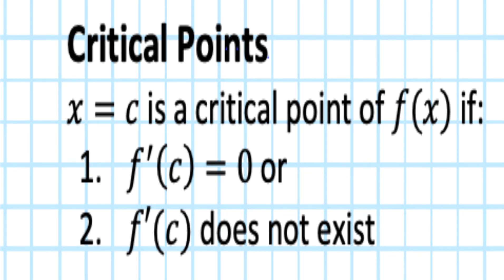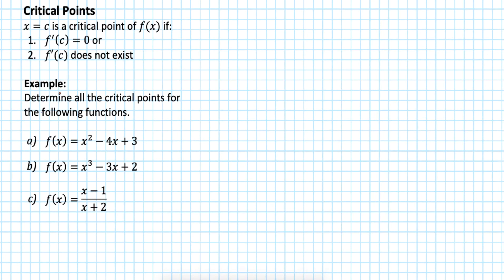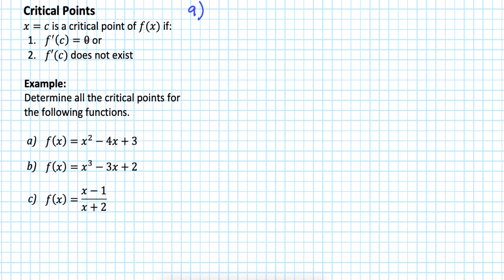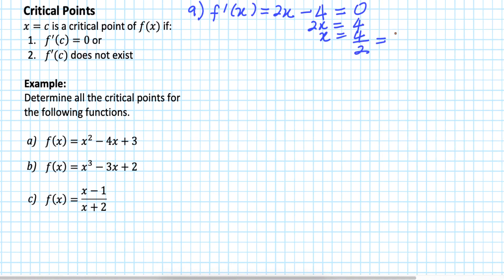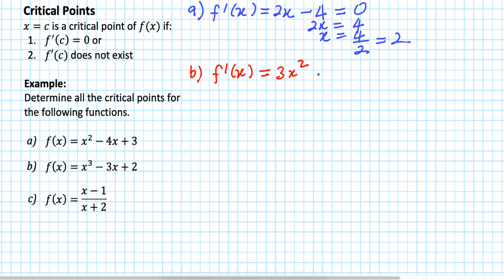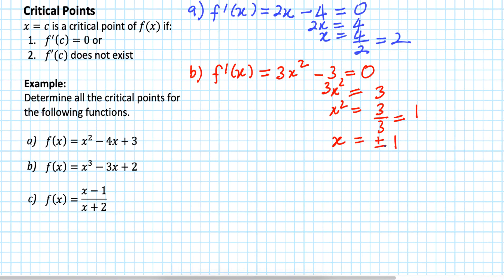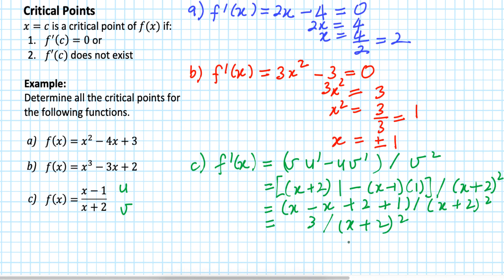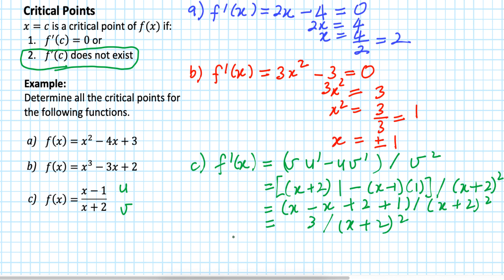Critical Points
In this video, you will learn about critical points.

Chapters:
00:00 Intro
00:11 Critical Points
00:41 f(x)=x^2-4x+3
02:11 f(x)=x^3-3x+2
03:37 f(x)=(x-1)/(x+2)